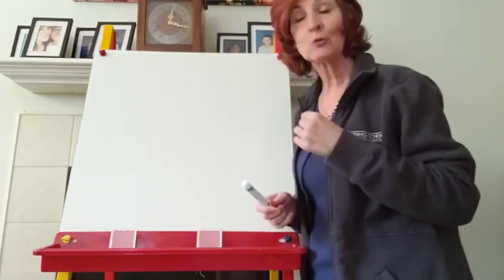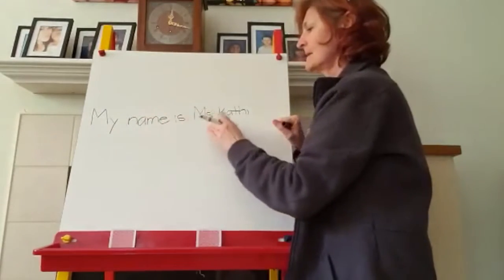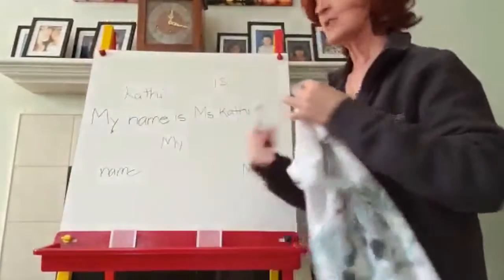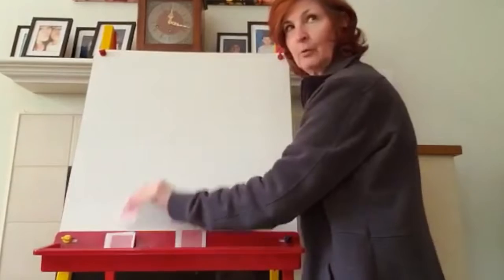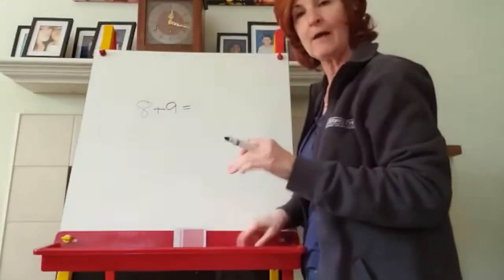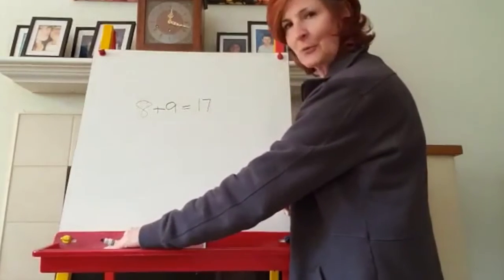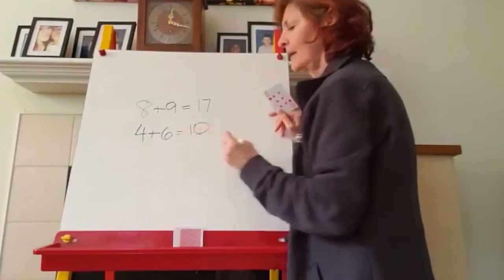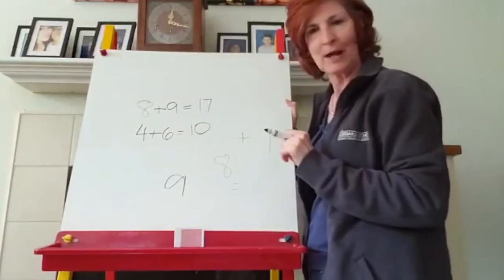Counting On & Number Sentences with Ms. Kathi